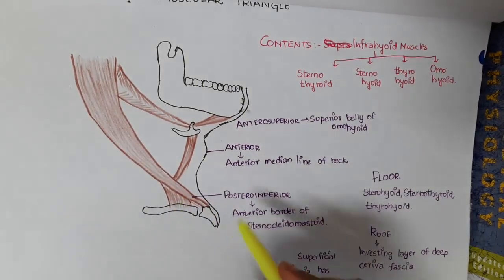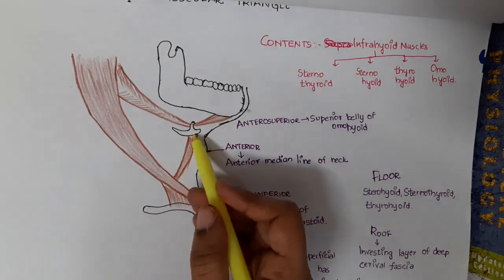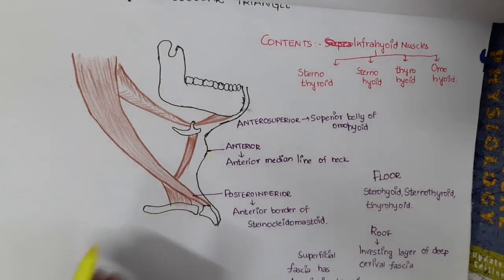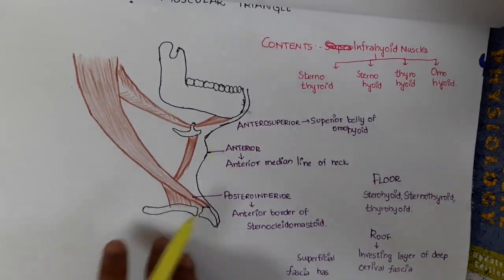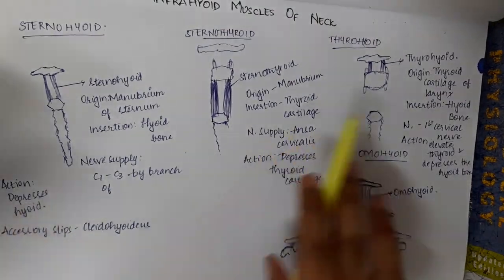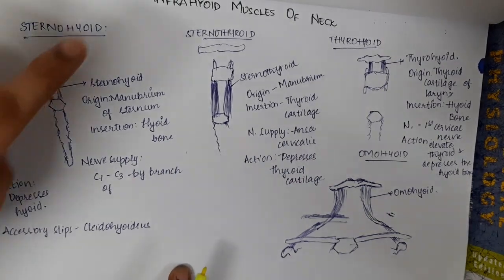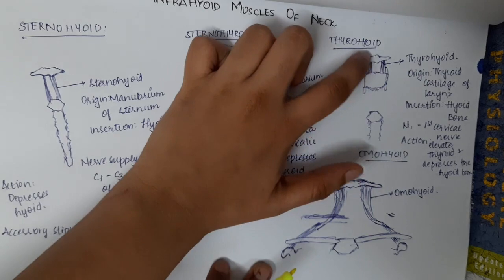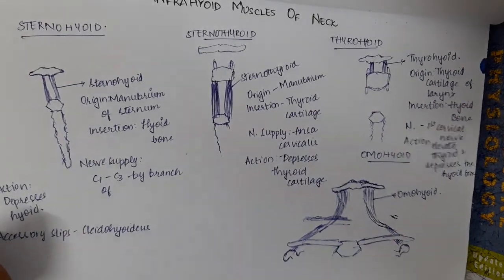anterior triangle mp4 || Anatomy